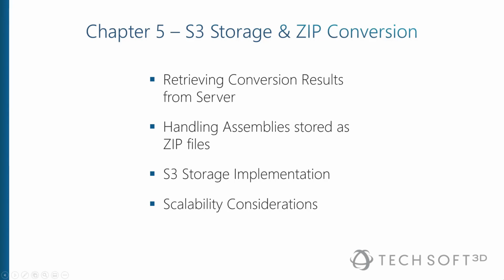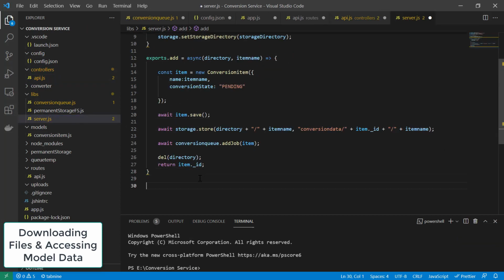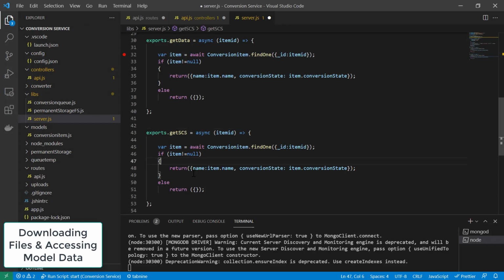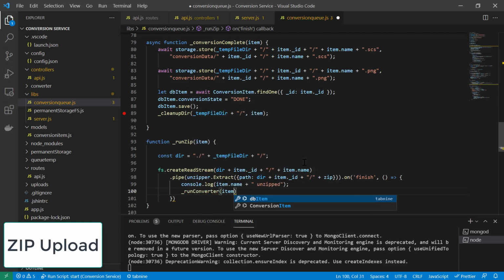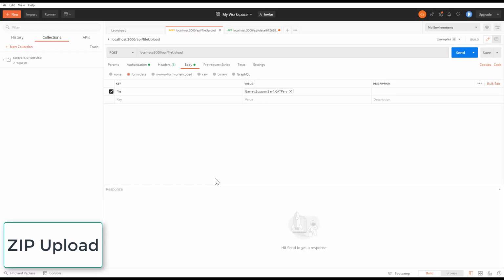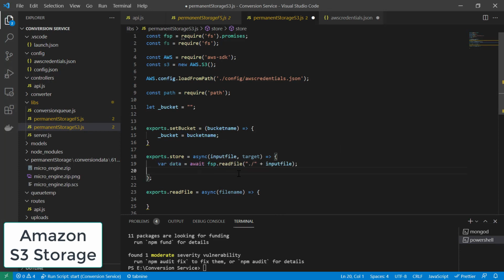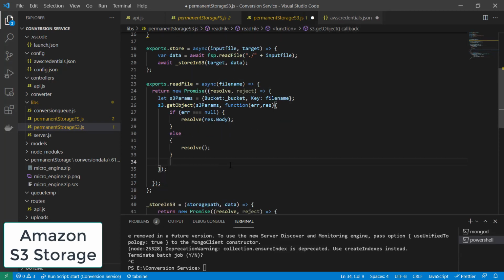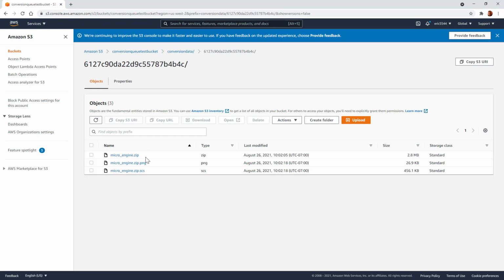HOOPS Communicator: Build your own Conversion Service - Chapter 5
In this course you will learn how to create a scalable backend for CAD conversion using HOOPS Communicator and popular server- and client-side web technologies like Node.js, mongoDB and dropzone.js.

If you have any questions or suggestions about this course please visit our forums: